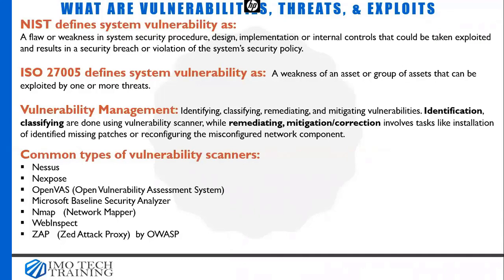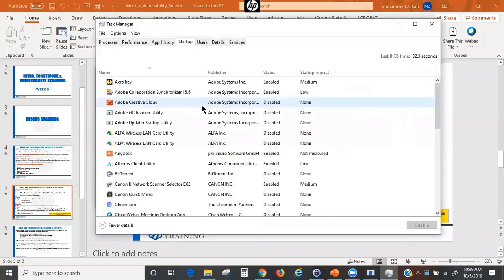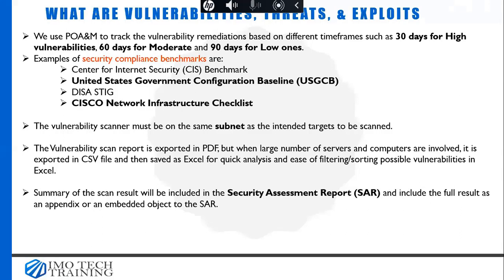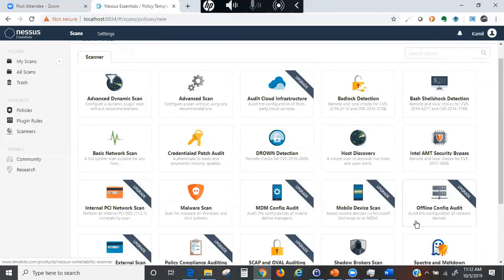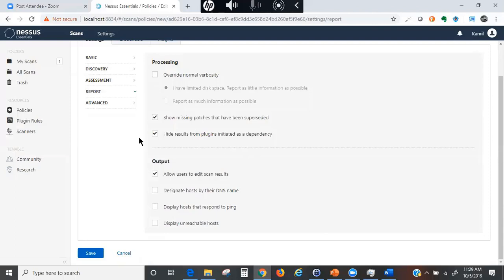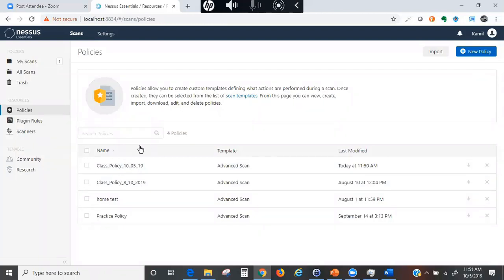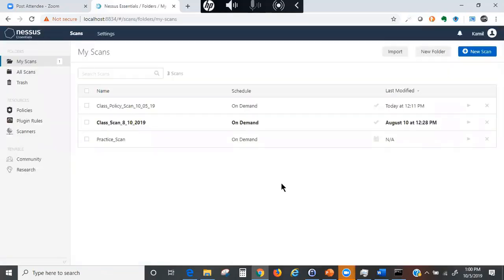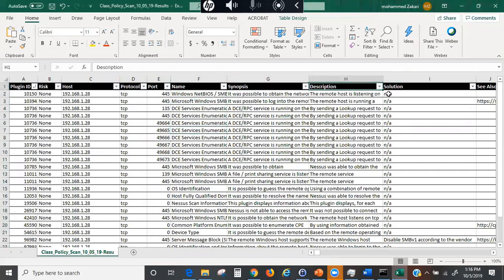Nessus Scan Essentials And Scan Analysis (Hands-On)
Downloading, Installing and Running Nessus Essential.